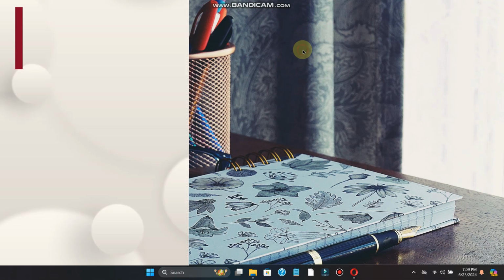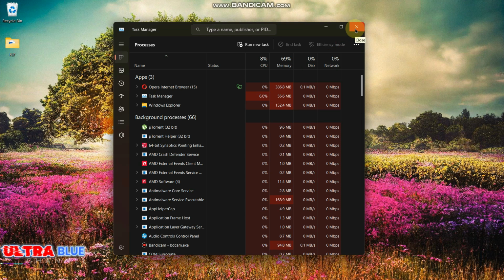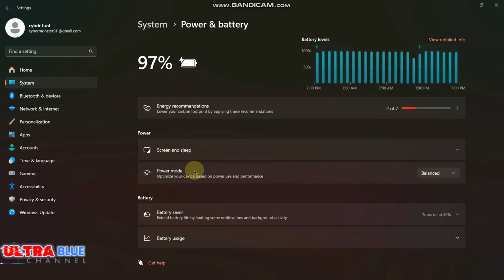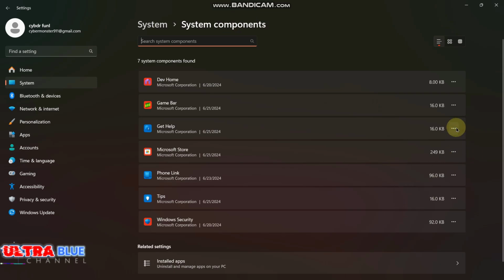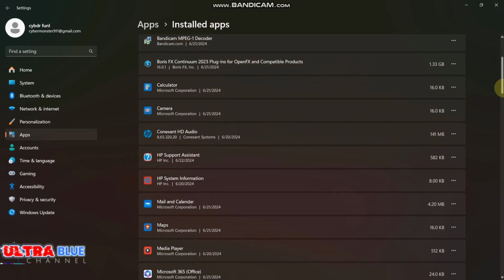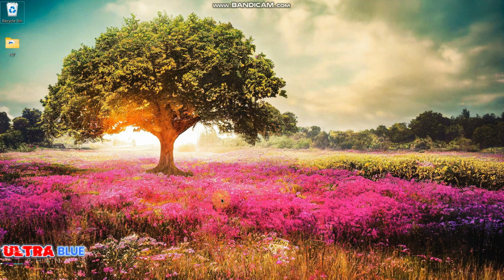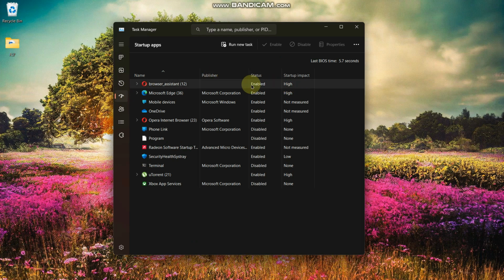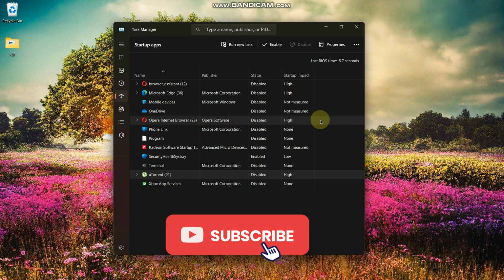Disable Background Apps for Faster Performance | Ultimate Step-by-Step Guide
Is your computer running slow? Ultra Blue is here to help! In this ultimate guide, Dartoes shows you how to disable unnecessary background apps and optimize startup apps using Task Manager. Perfect for beginners and tech pros alike—boost your PC’s speed and responsiveness today! 💡

🔥 What You’ll Learn:
✅ Why Background Apps Slow You Down: Understand how they drain system resources.
✅ Disable All Background Apps: Maximize performance with one click.
✅ Disable Individual Apps: Take custom control over your system’s resources.
✅ Optimize Startup Apps: Use Task Manager to speed up boot times.
✅ Pro Tips: Keep your PC running smoothly with expert advice.

At Ultra Blue, we make tech simple and accessible. With Dartoes as your guide, you’ll unlock the full potential of your PC and keep it running at peak performance. Whether you’re a student, professional, or gamer, this tutorial has you covered!

📌 SEO-Optimized Keywords: Disable background apps, speed up PC, optimize startup apps, Task Manager, Windows performance, Ultra Blue, Dartoes.

👉 About Ultra Blue:
Ultra Blue is your go-to channel for simple, powerful tech education. Founded by Dartoes, we’re here to help you conquer software tools and thrive in the digital world. Let’s optimize your tech together!

🌟 Ready to Optimize Your PC?
Master disabling background apps and optimizing startup with Ultra Blue and Dartoes. Watch now and take your computer’s performance to the next level! 🚀

📌 Timestamps:
0:00 - Introduction: Why Background Apps Slow Down Your PC
0:36 - How to Access Background App Settings in Windows
0:44 - Disabling All Background Apps for Maximum Performance
1:00 - Disabling Individual Background Apps for Custom Control
2:33 - Managing Startup Apps via Task Manager
3:42 - Final Tips to Keep Your PC Running Smoothly
3:45 - Conclusion: Recap & Next Steps